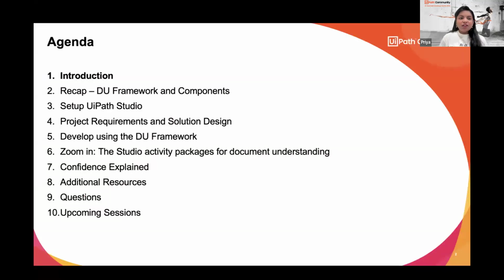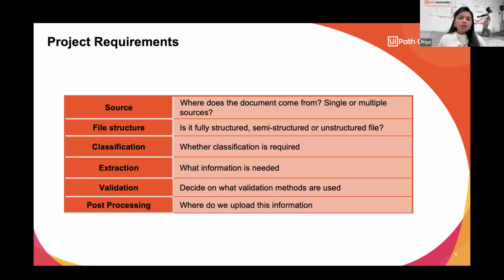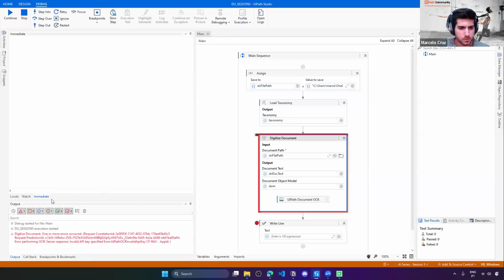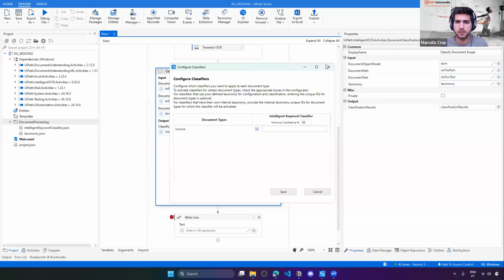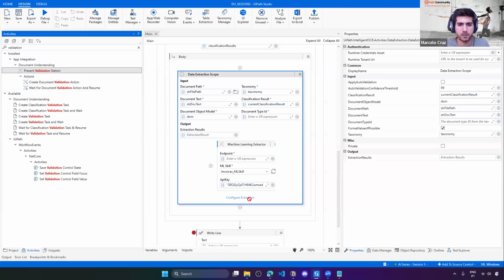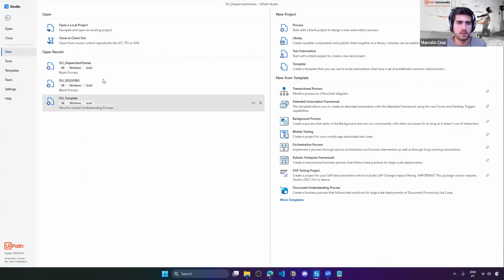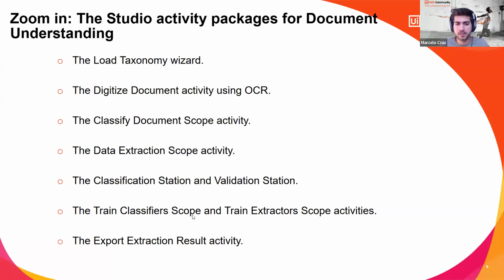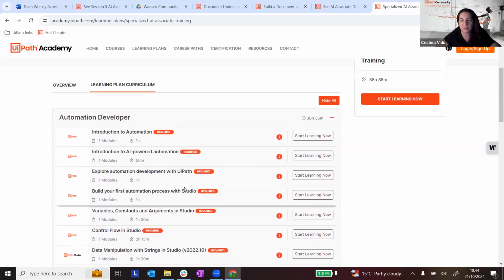AI Associate Series S5: Build a Document Understanding Automation in Studio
🚀 Welcome to Session 5/ AI Associate Developer Series 2024!
In this session, we will learn how to use the UiPath Document Understanding framework and the specialized AI capabilities for intelligent document processing in real-life scenarios.

📕 Agenda:
Introductions
Recap of DU Framework and Components
Setting up UiPath Studio
Project Requirements and Solution Design
Develop using the Document Understanding framework
Zoom in: The Studio activity packages for document understanding
Q&A

👨‍🏫 Speakers & Mentors:
Priya Darshini, UiPath MVP, Senior Automation Consultant
Marcelo Cruz, UiPath MVP, RPA Teacher and Consultant
Lovely Sinha, UiPath MVP, Hyper-Automation Lead, First Abu-Dhabi Bank (FAB)

👇👇 Join Session 6/AI Associate Developer Series -  The GenAI Experience in UiPath Document Understanding

This session streamed live on October 22, 16:00 CET.